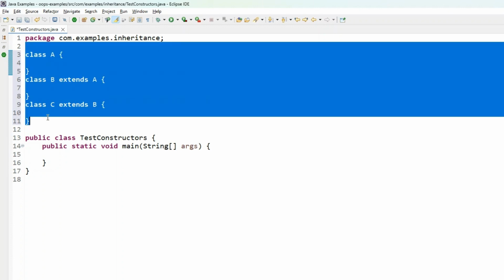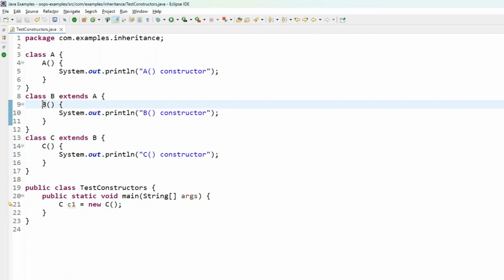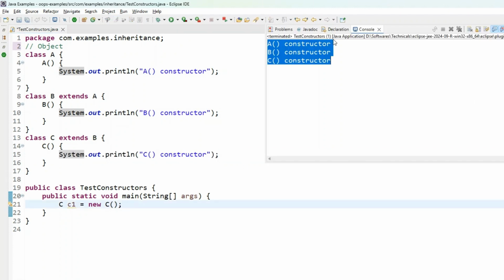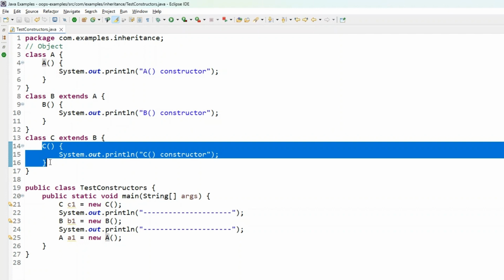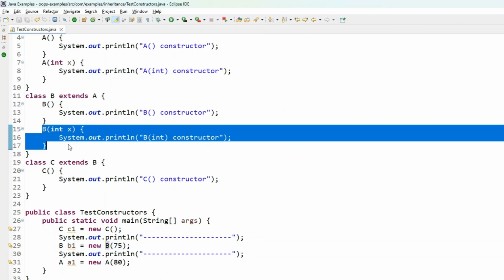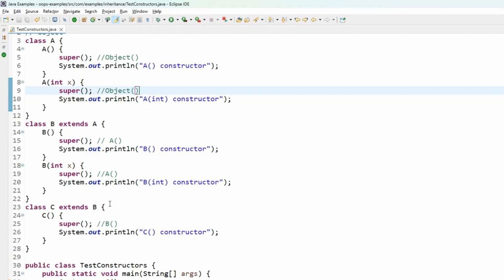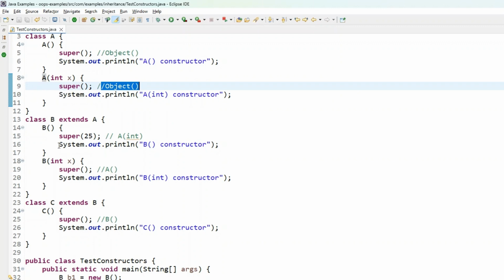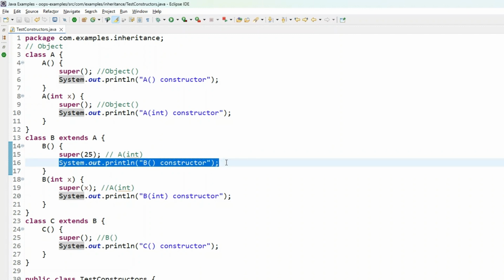Java Tutorial 37 - Inheritance - Constructor calls during Inheritance - Simple example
Understanding the order of constructor invocation in Inheritance and what super() and super(args) does